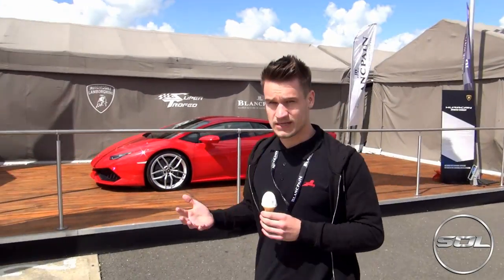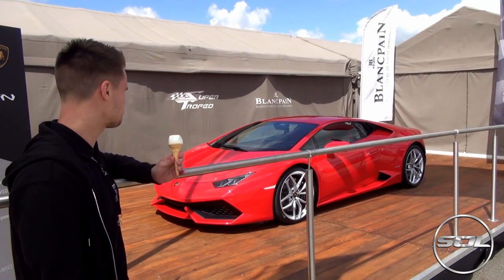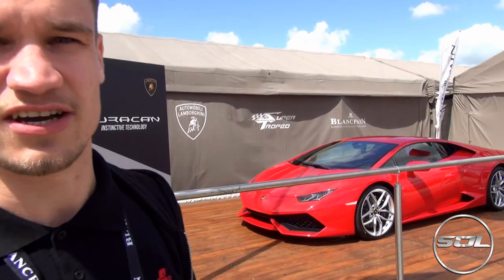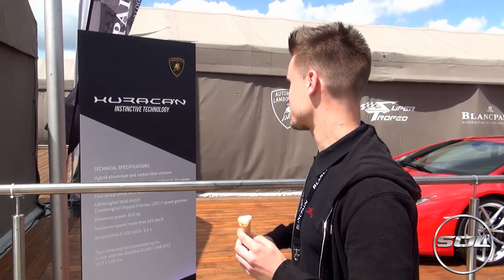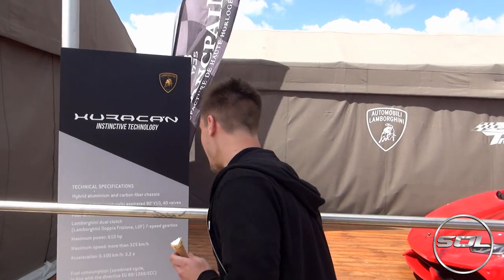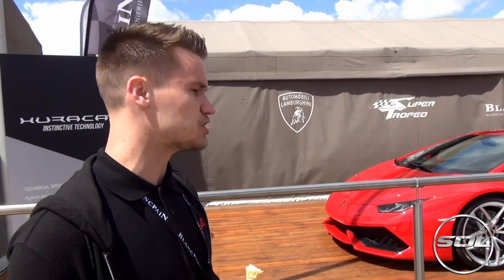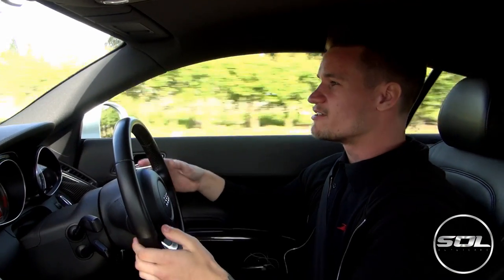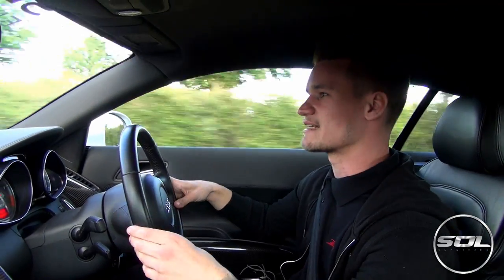My Supercar Vlog: LAMBORGHINI HURACAN!!!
Special Vlog from Silverstone seeing a Lamborghini Huracan for the first time! WOW!!! Stunning car.